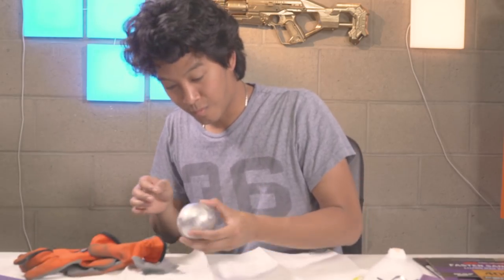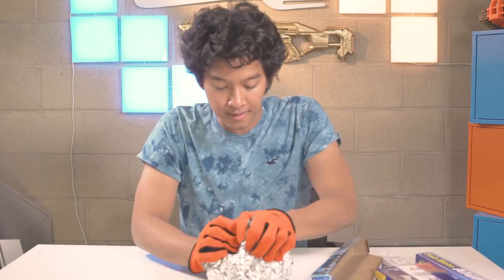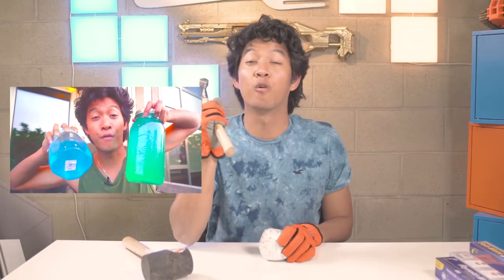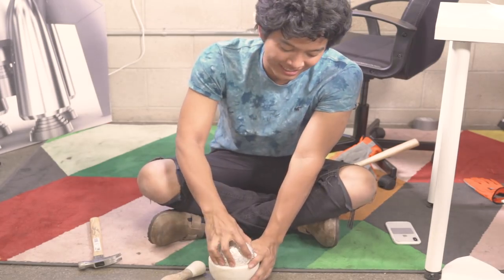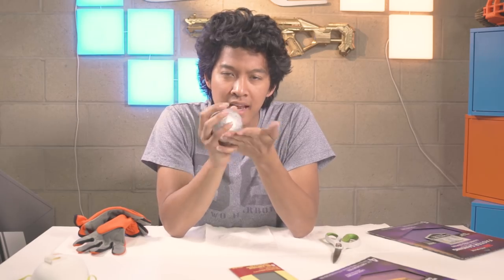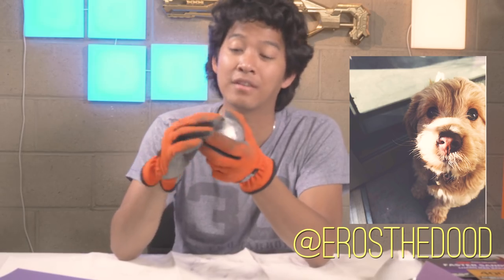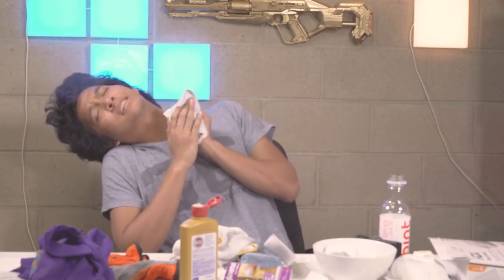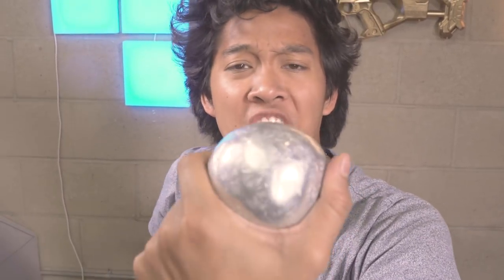72hr Mirror-Polished Japanese Foil Ball Challenge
I am going to try this myself! i hope you MarMars enjoy and try!! its very challenging and the aluminum foil ball will challenge your patience. A exciting quote from the action lab!: "In this video I make a Japanese polished foil ball by using aluminum foil and pounding with a hammer and then polishing until it becomes a solid metal polished ball! These polished foil balls started with a Japanese jeweler who made one that appeared to have no purpose, but the nation became obsessed with it and everyone started making them! " SHOULD I MICROWAVE IT?!?!

Hey guys! Schools got you stressed? How do you unstressed? Let me know!
MarMar Merch (comping soon)! ➡

More Marlin Videos!

On this channel, you'll see a bunch of family friendly, kid friendly fun challenges, Kid friendly DIY’s, How to make Things, board games, toys, , Cooking, gross food tasting, messy challenges, nerf challenges, Satire, fun after school activities and more!

Videos ➡ Everyday(Monday, Tuesday, Wednesday, Thursday, Friday, Saturday, and Sunday!